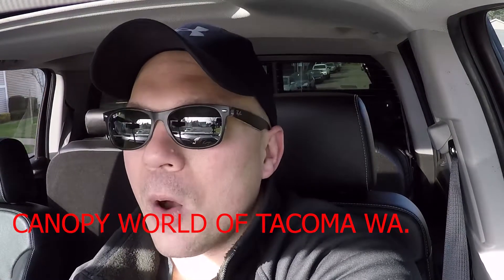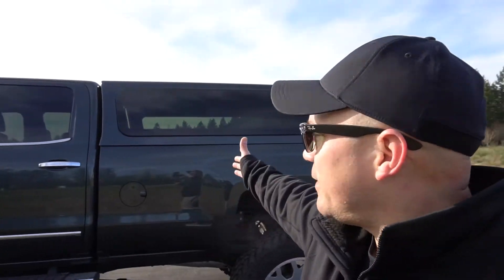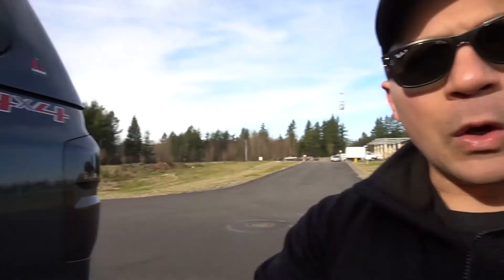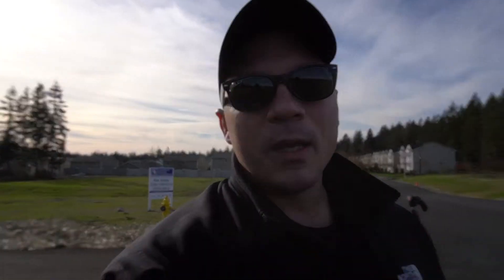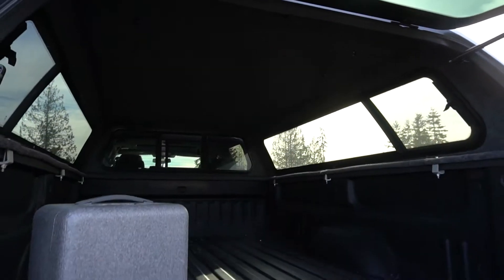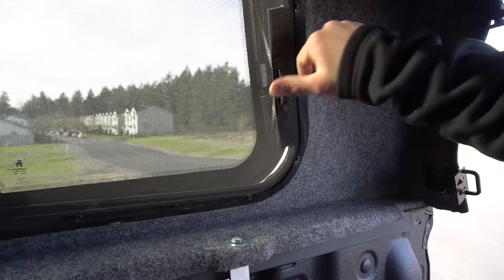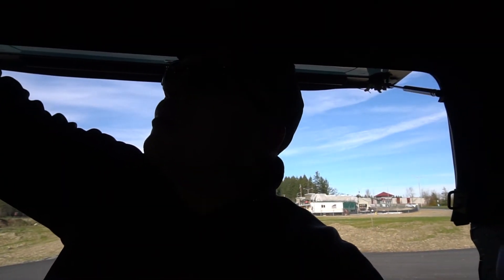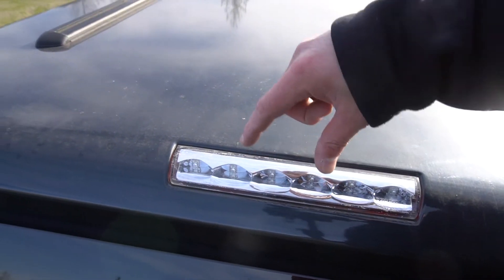LEER XL 100 REVIEW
Thanks to Canopy Worls of Tacoma WA